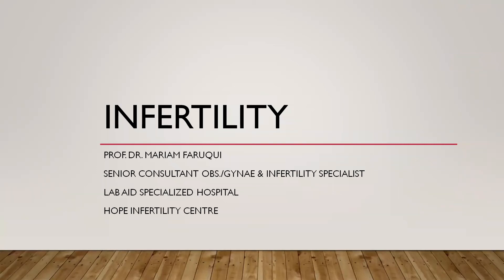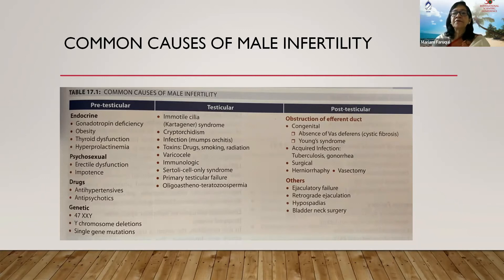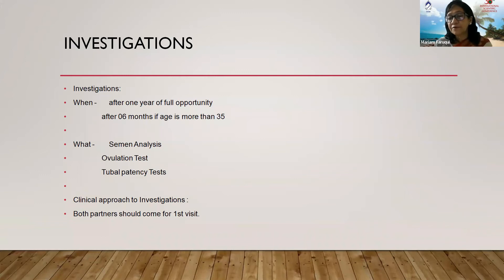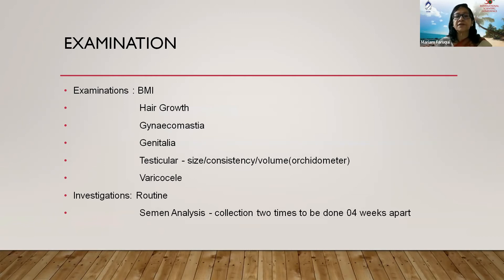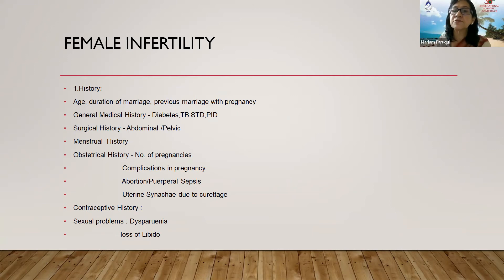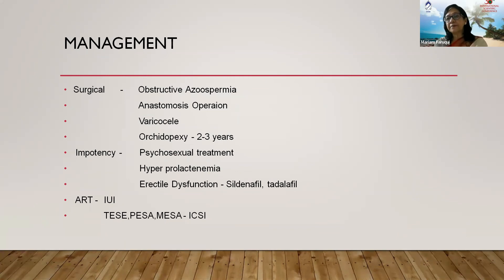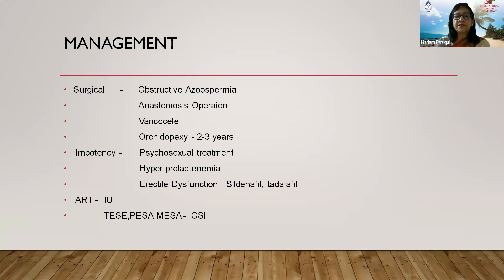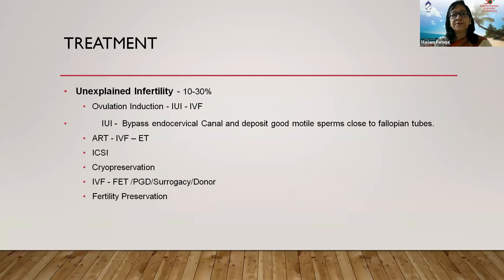Infertility || PGCFM C-1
Class Topic: Infertility
Faculty: Prof. Mariam Faruqui Shati
Class Date: 6th May 2022 (Friday)
Class Time: 9:30 AM to11:00 AM